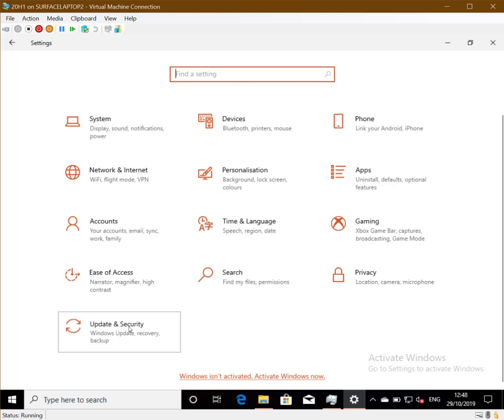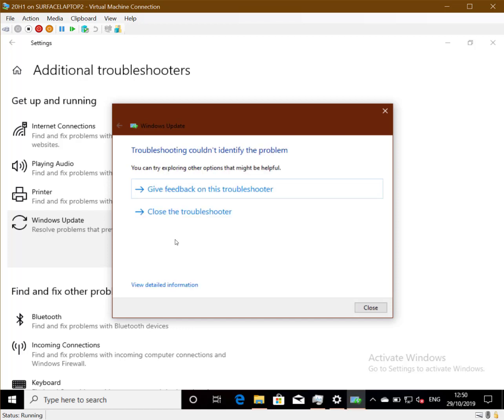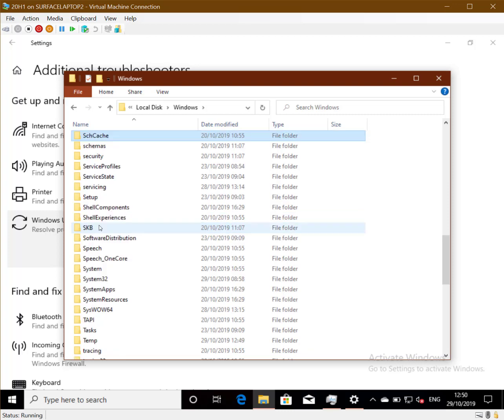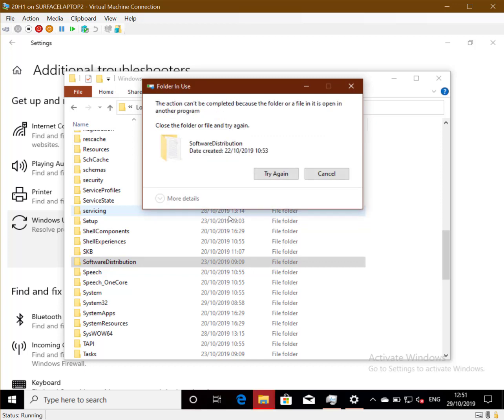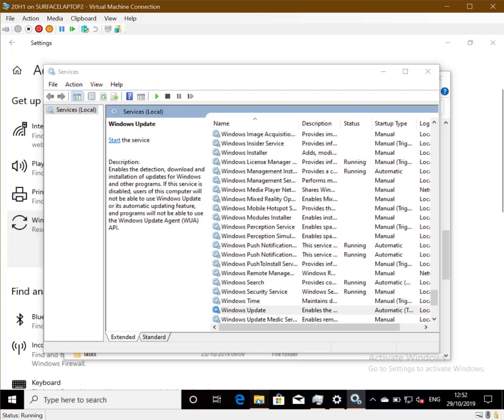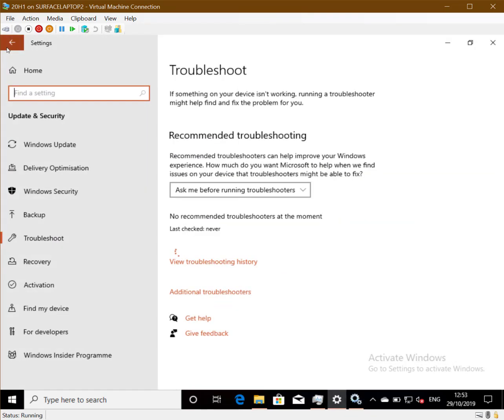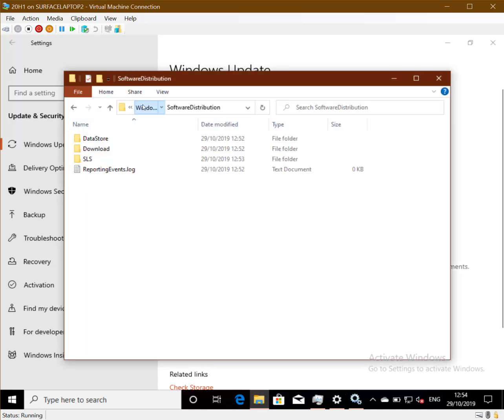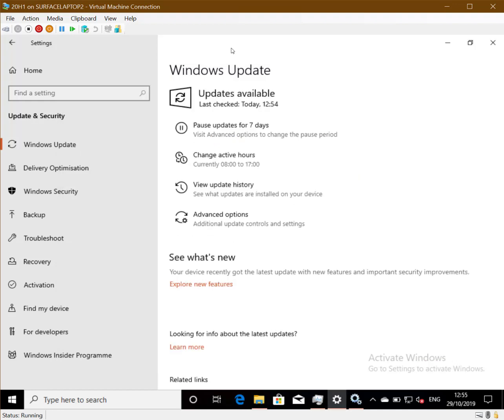How to troubleshoot Windows Updates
With Windows-as-service we get a steady feed of updates to Windows 10 with security patches and feature updates. Most of the updates work without any issues but occasionally things can go wrong. It could be an error with an update that won’t complete or an install that is failing with an error code e.g. 0x800705b4 or 0x50070078.
In this video I look at the built in troubleshooting tools in Windows 10 and some other solutions when the built in tools don’t work. These are tricks that have helped me and hopefully they can help you